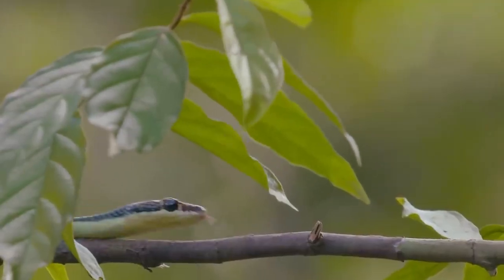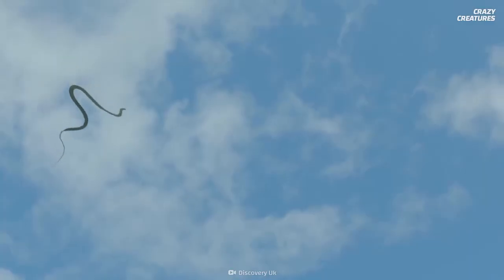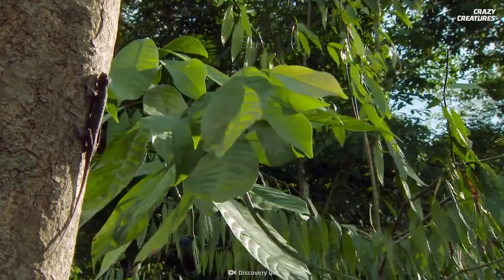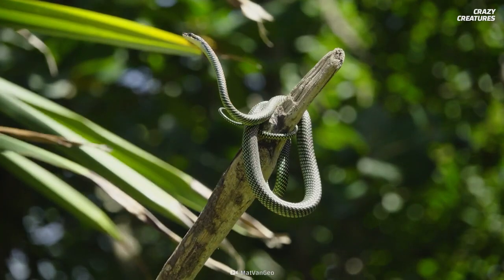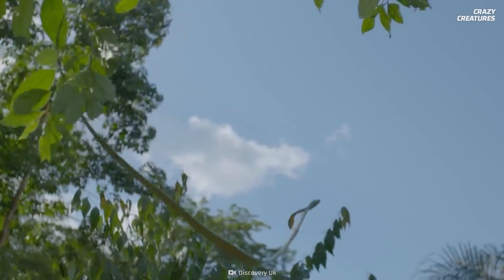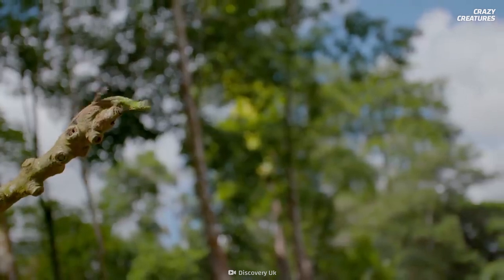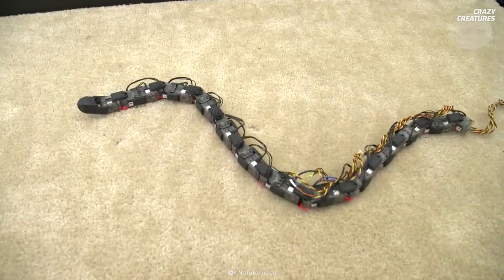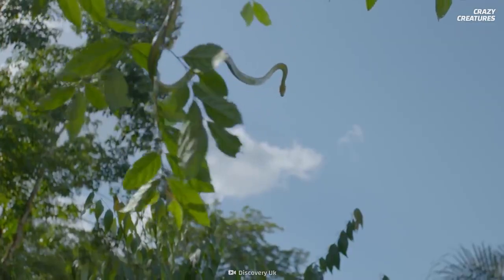These Terrifying Snakes Can Fly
What would you do if a snake flew straight at your face? Well, if you happened to go exploring in the forests of South or Southeast Asia, one of these soaring serpents could come slithering out of the sky right at your head. Absolutely terrifying.

Flying snakes, or chrysopelea, can glide vertically, giving the impression of flying through the air. These slippery creatures can “fly” up to 7 m (23 ft) if they launch themselves from an elevated starting point. The reptiles rotate their ribs to flatten themselves out. These snakes use this flat shape to ride up into the air, using gravity to help them accelerate.

Flying snakes are the only known limbless vertebrates that can fly. What makes these snakes able to fly? Could these reptiles attack you in the air?

00:00 Snakes in the sky
00:36 Mechanics of flying
03:30 Why these snakes fly
04:00 Killer snakes
04:40 Snake innovation